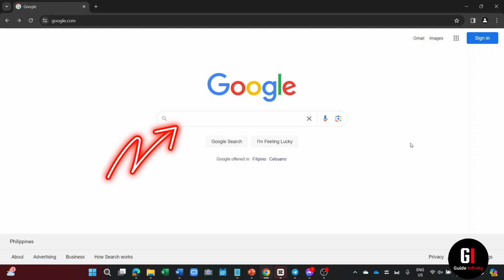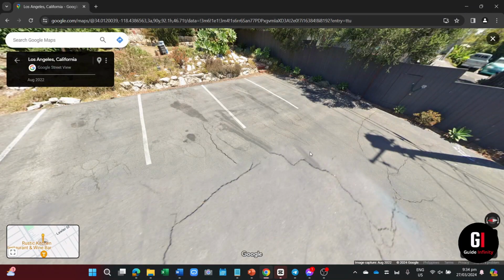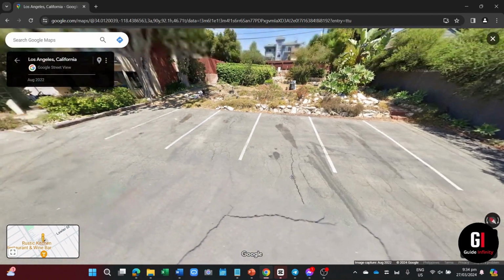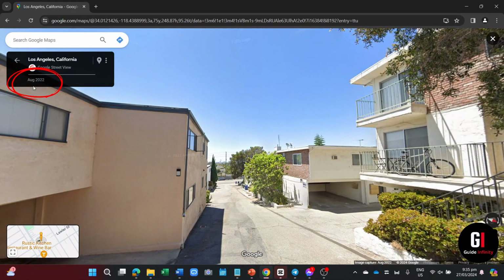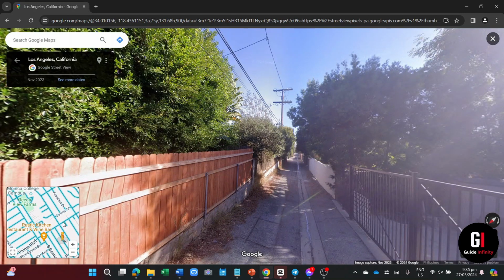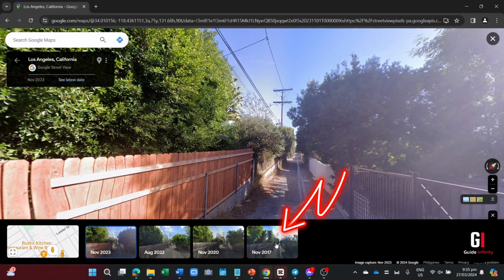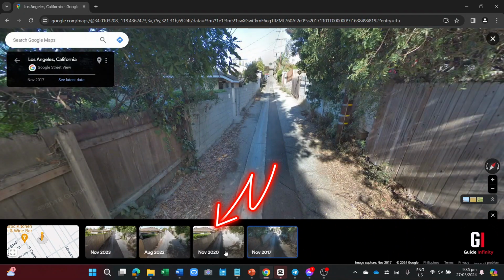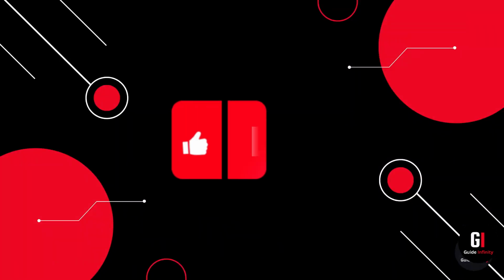How to See Old Google Maps Satellite Images - Easy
In this video I will show you How to See Old Google Maps Satellite Images

Do you want to see old google map street view? This video is a step-by-step tutorial on how you can See Old Google Maps Satellite Images.